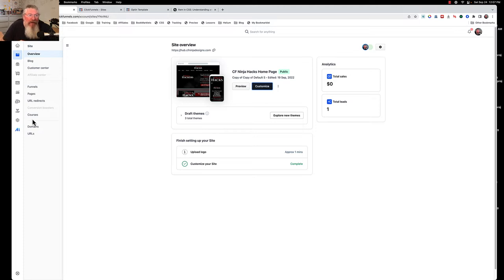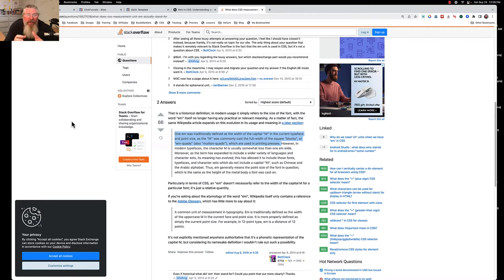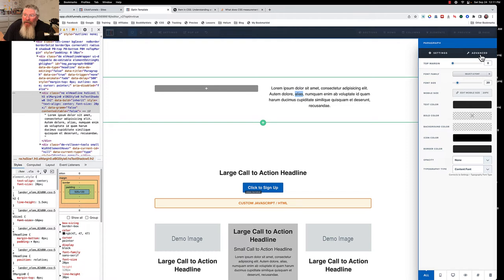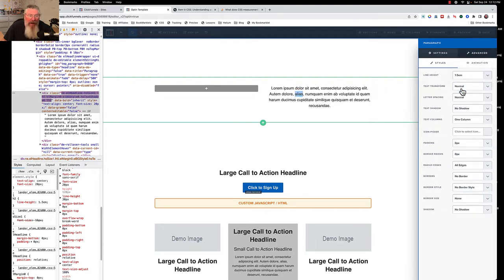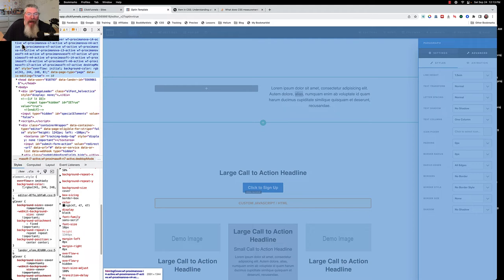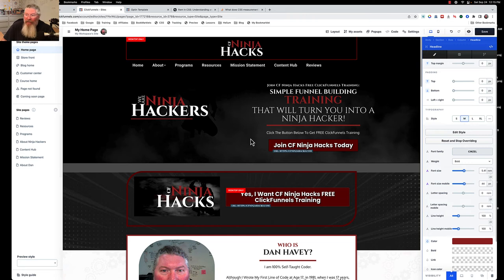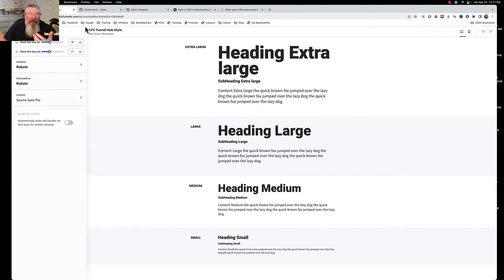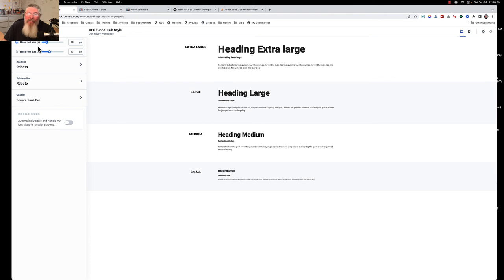What Is A REM? Master ClickFunnels 2.0 Font Sizing!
Welcome back! This is Dan Havey with CF Ninja Hacks, and today we're diving deeper into ClickFunnels 2.0 to answer a crucial question: What is a REM? You'll see REM popping up in various places, and it's essential to understand what it means. So, let's get right into it by opening our style guide and picking any font to demonstrate. You’ll notice that we can set font sizes in pixels or REMs. For example, 90 pixels is equivalent to 5 REM. Now, you're probably wondering, "What exactly is a REM?"

To explain REM, we first need to understand the concept of an "em" in typography. An "em" is a unit of measurement used in CSS, alongside pixels and percentages. The term dates back to the old days of typography, like the Gutenberg printing press era, where letters and numbers were carved into blocks of wood. Typically, the letter "M" is the widest letter in any font set, so it became the standard measurement unit. Every other letter's width is a percentage of the "M". For instance, if "M" is one unit, an "S" might be 0.85 units wide, and a "T" might be 0.7 units wide.

In modern web design, an "em" represents a multiplier of either the font size of an element or its parent element. For example, if the font size of a parent element is 20 pixels and we set an element's line height to 1 em, the line height will be 20 pixels. This concept allows for flexible and responsive design because sizes adjust based on the context in which they're used.

Now, let's discuss REM. A REM, or "root em", is based on the root element's font size. The root element in HTML is the html tag, which wraps the entire webpage. For example, if the root font size is set to 10 pixels, then 1 REM equals 10 pixels. If we set an element to 1.5 REM, it would be 15 pixels. ClickFunnels 2.0 allows you to customize this root font size, unlike version 1.0, which has a fixed root font size of 10 pixels.

In ClickFunnels 2.0, you can set your root font size in the style guide. This makes it easier to manage and understand REM values across your site. For instance, if you set your root font size to 18 pixels, a font size of 5 REM would be 90 pixels (5 times 18). By adjusting the root font size to a round number like 10, you can easily calculate REM values in your head. So, if you set 5.4 REM, you know it equals 54 pixels without needing a calculator.

To wrap it up, a REM is simply a multiplier of your root font size, and you can set this in your style guide. By setting a consistent root font size, you can streamline your design process and ensure consistency across your site.